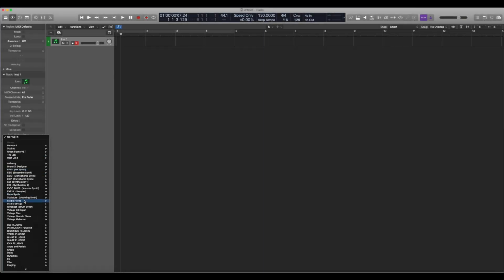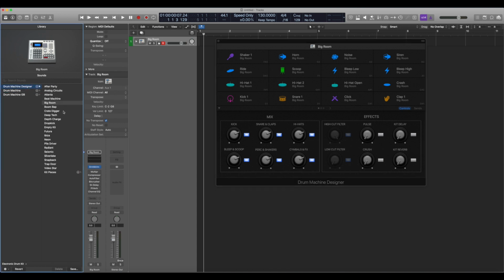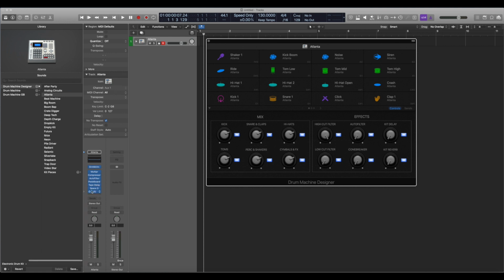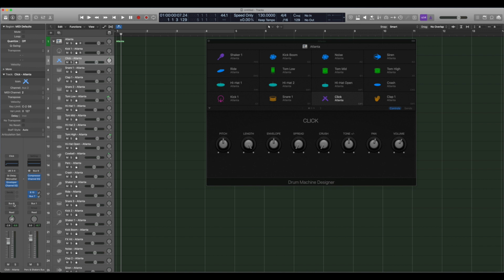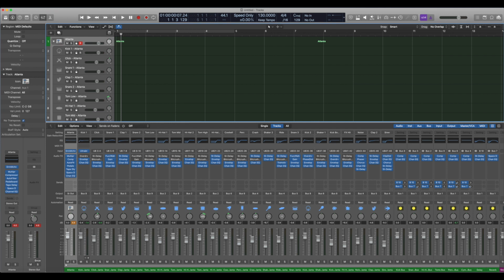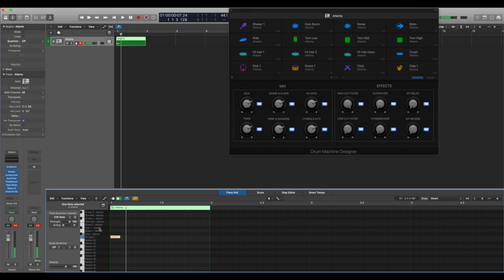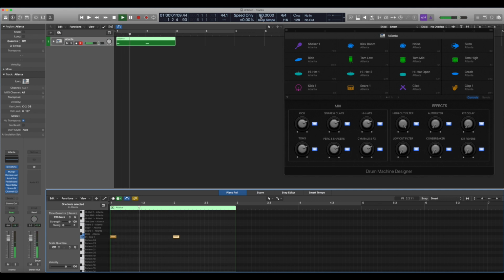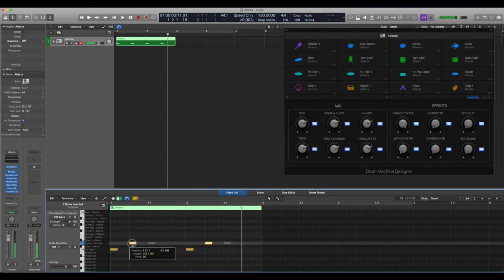Making A Hard Trap Beat On Logic Pro X - Pt. 2 - Drums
All Exclusive licenses currently ONLY $60 instead of $200 for a limited time!
for hard beats for less!
This video is about making a hard trap beat on Logic Pro X.  It is a beat production tutorial series for beginners and anyone looking to learn more about hip hop production techniques using only Logic Pro X and the plugins/instruments within the software.  This video is about making a drum progression from scratch and breaks down some different parts of the process.

Message me if you would like to do 1 on 1 production classes.

to see my work or shop for beats